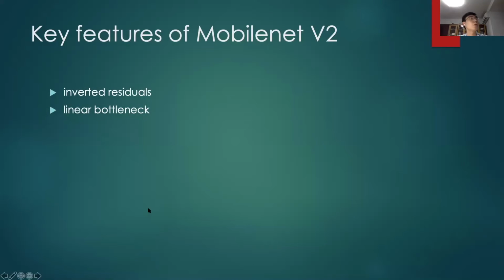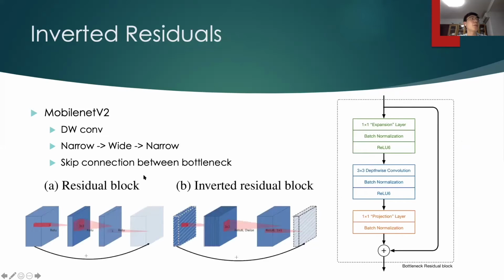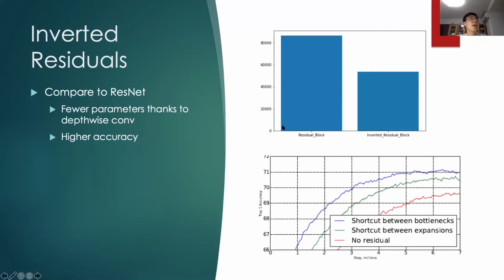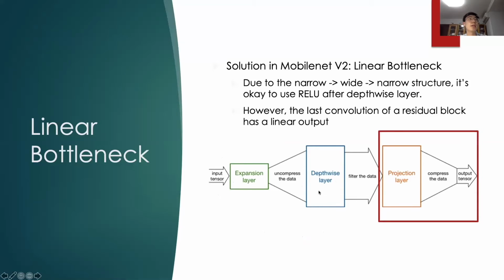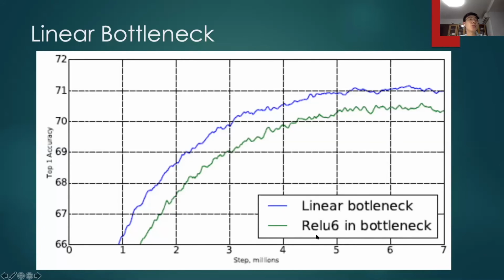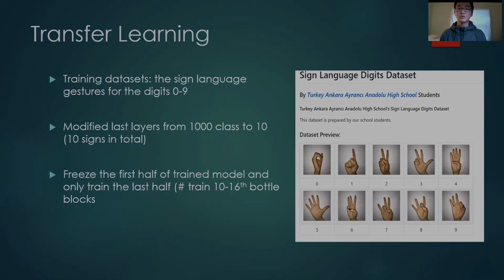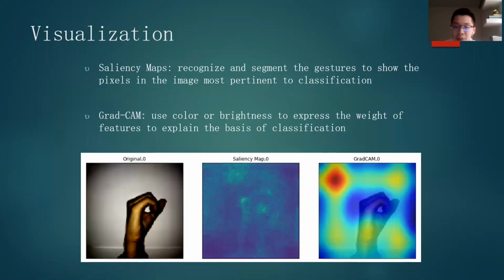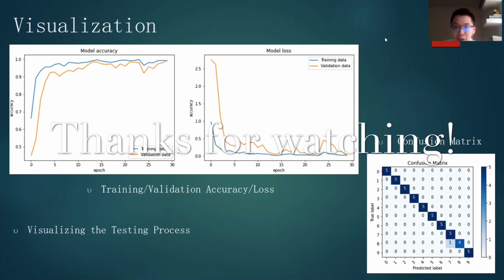Intro to Neural Network SSDmobilenetv2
Group 3 final report presentation.